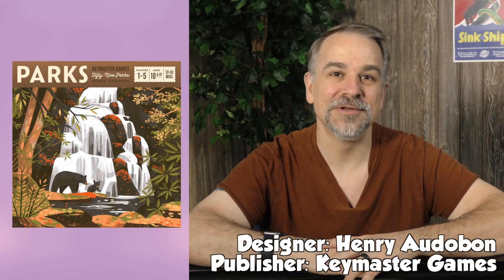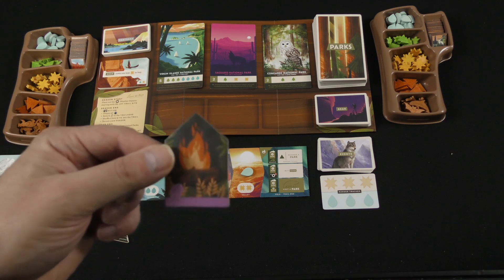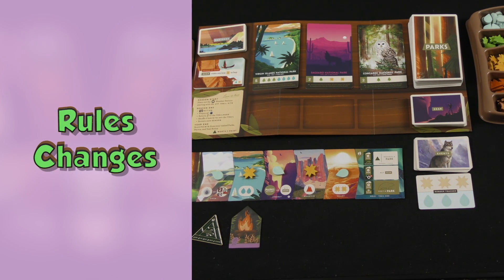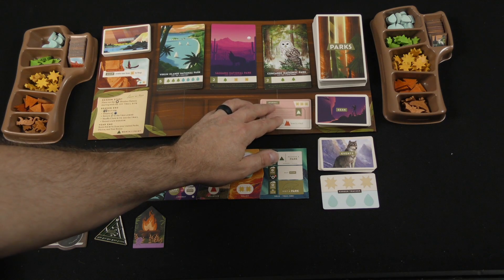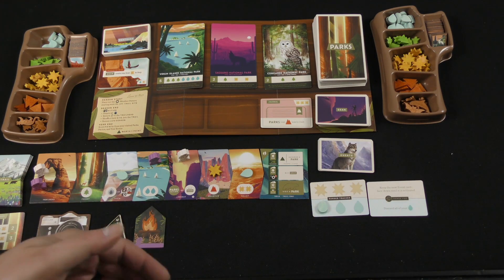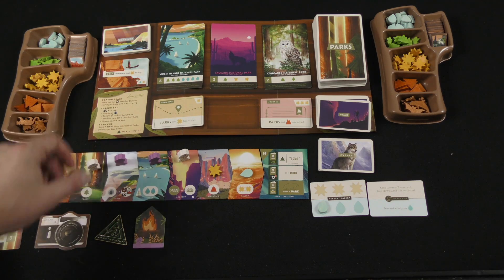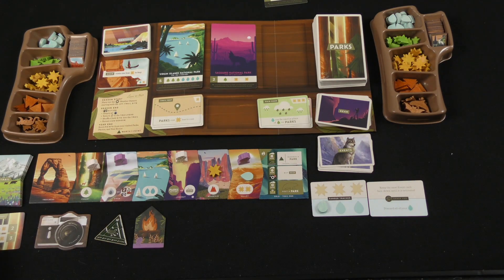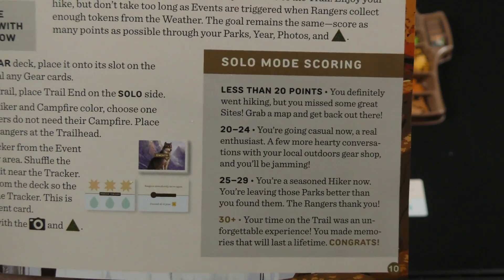Parks Solo Mode Review - with Mike DiLisio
Mike DiLisio takes a look at the solo mode for this game themed around visiting national parks!

00:00 - Introduction
00:47 - Game overview
07:27 - Final thoughts